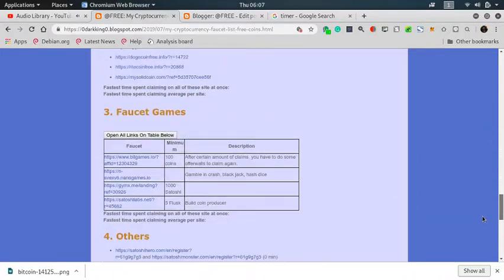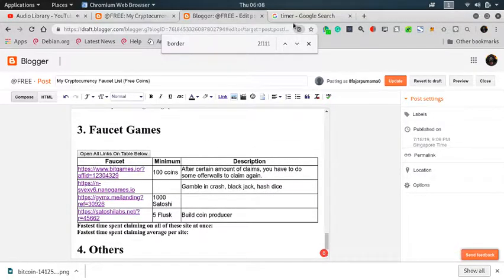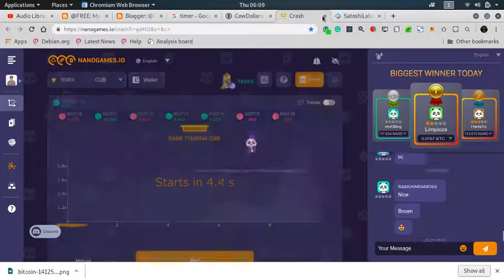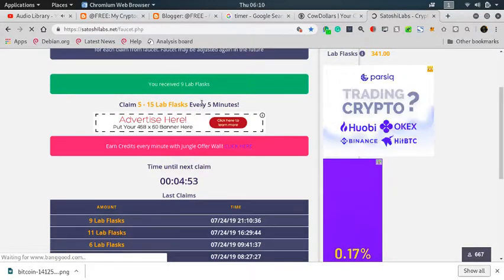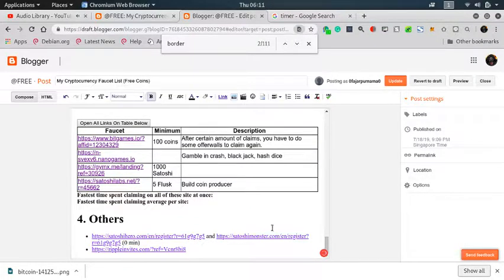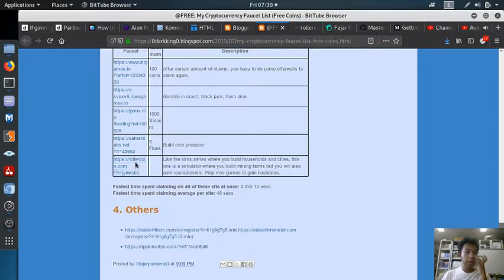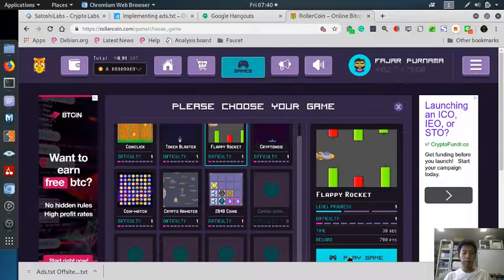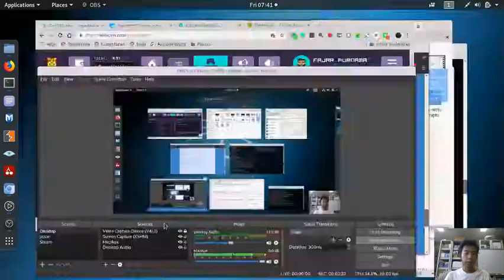Is Cryptocurrency Faucet Worth Our Time? Game List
Gambling, games, and simulators.